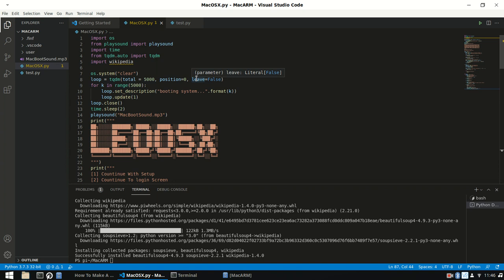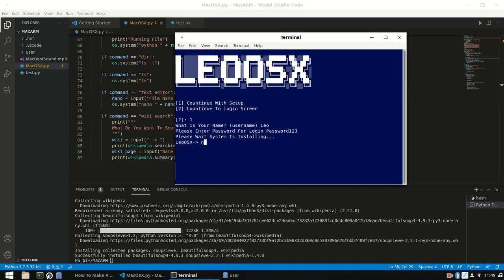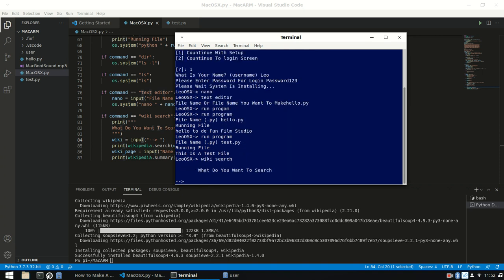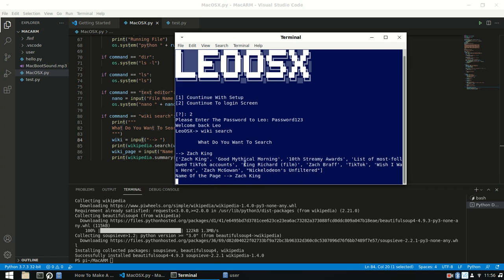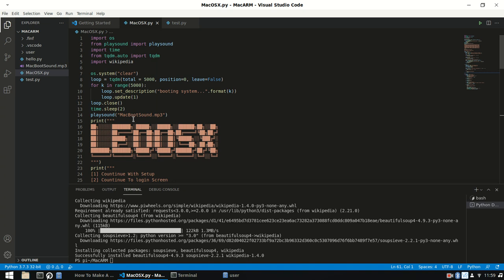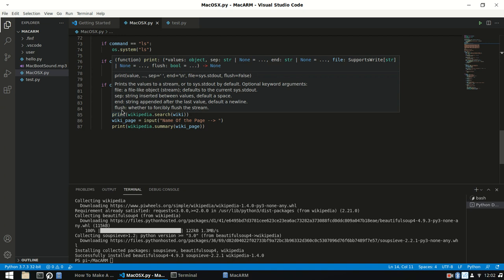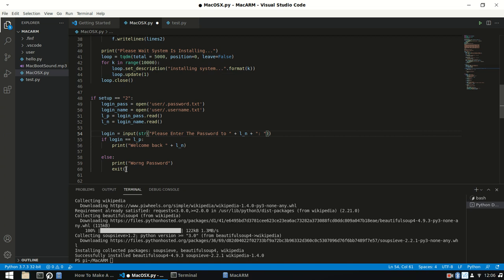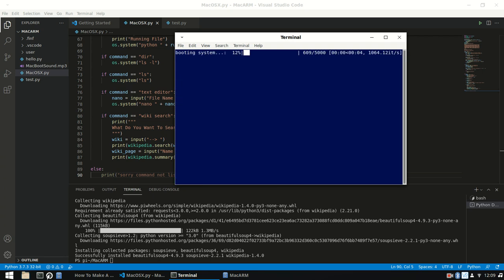LeoOSX Beta test and how to code your own Operating System with Python #2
now u can buy my os for $5 if u use the code LeoOSX$5 on my
 it can only be used 5 times so be quick